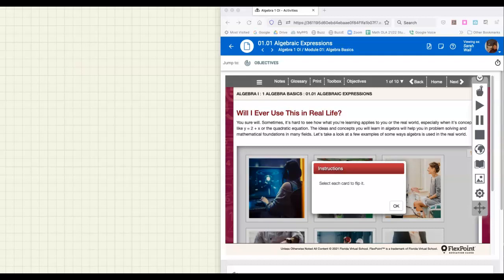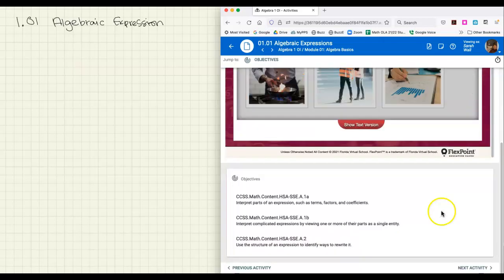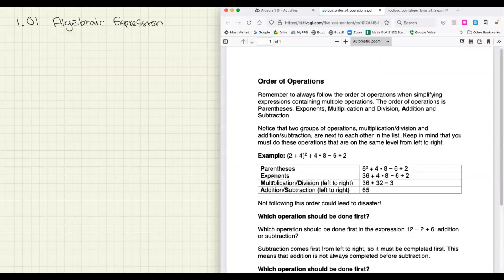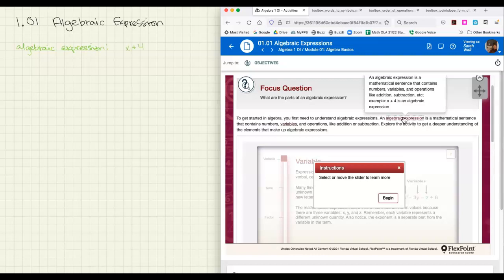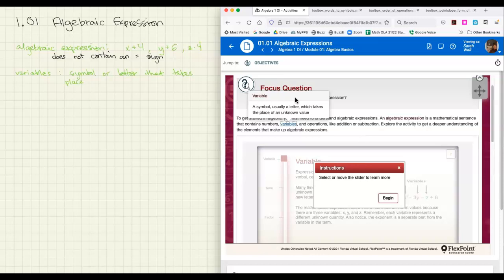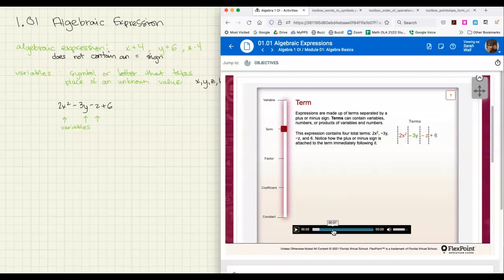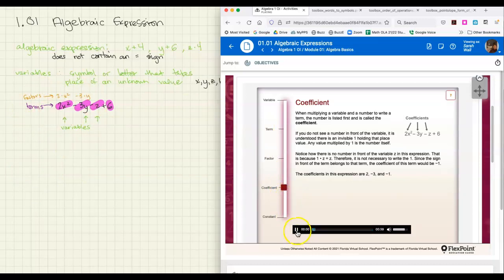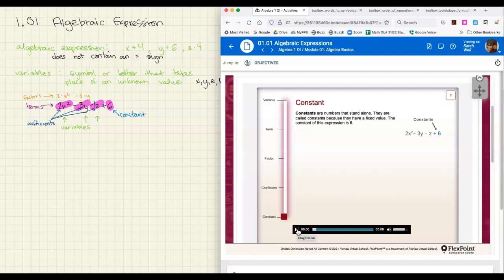A1 1.01 Part 1